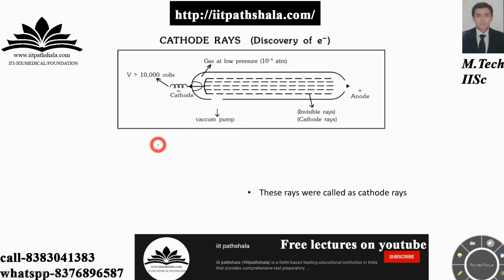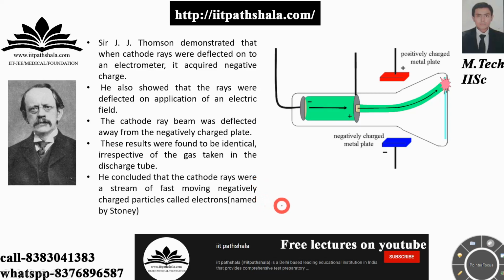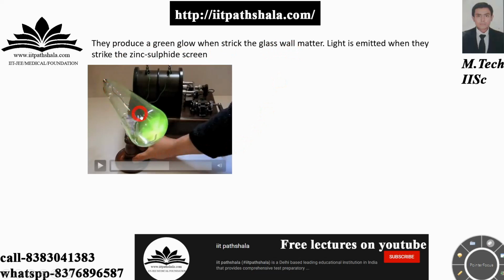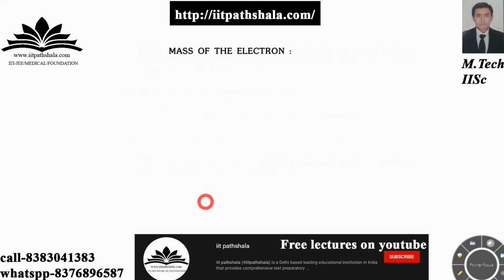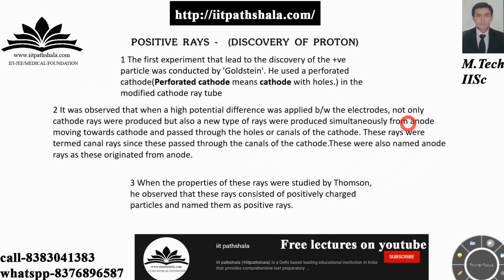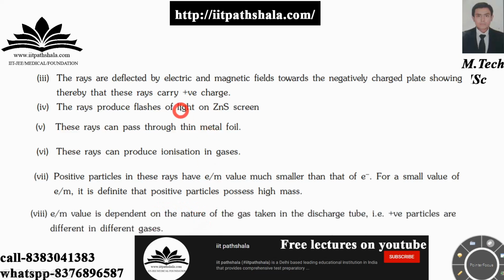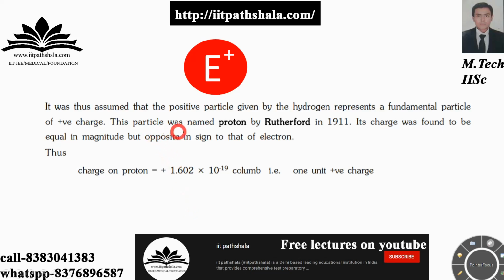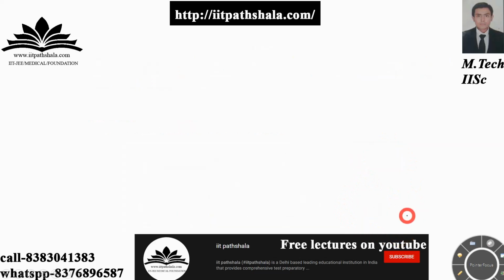Atomic Structure | iit pathshala | Anmol Sir | Part-1 | CBSE | IIT-JEE | KVPY | NEET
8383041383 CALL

Video experiment source: google gifs

Visit iit pathshala to check your preparation level.